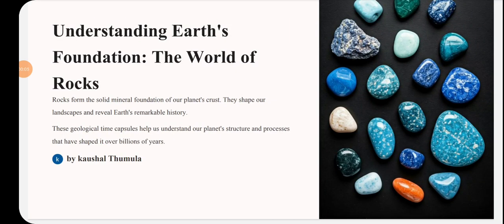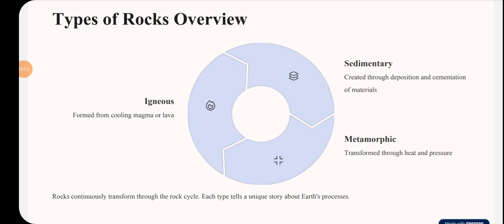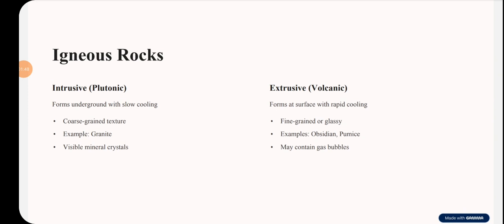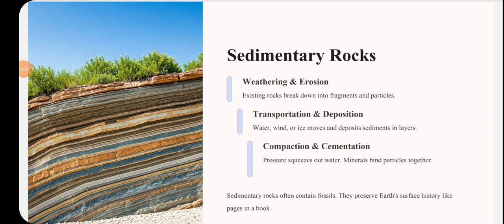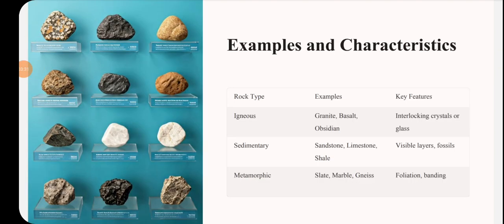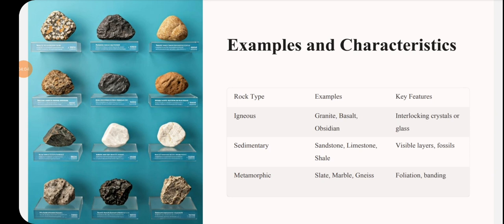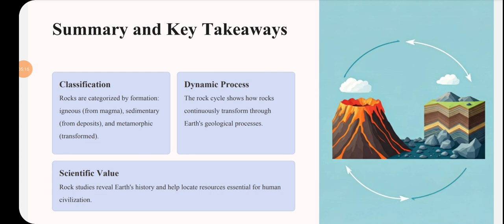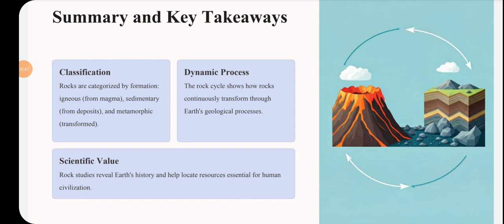Junior cert rocks